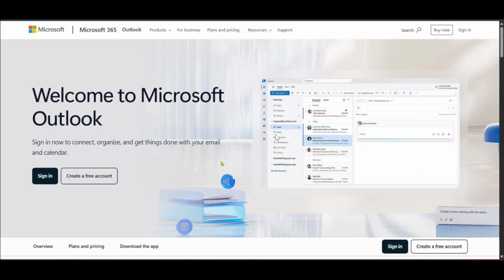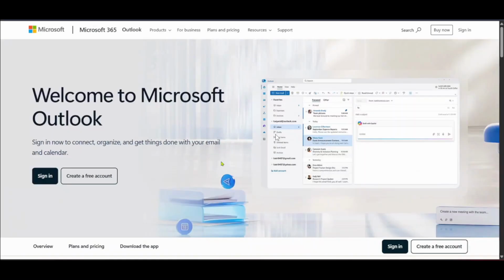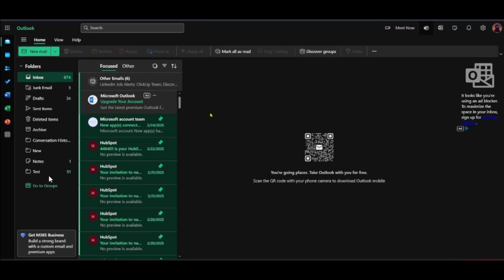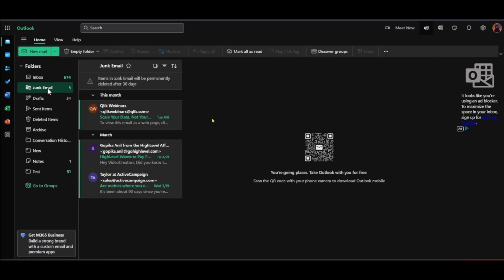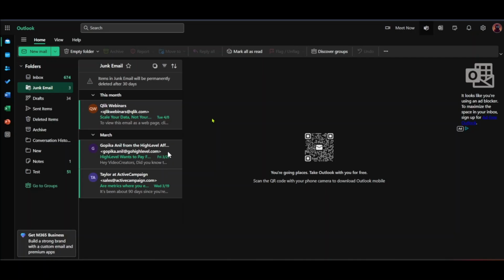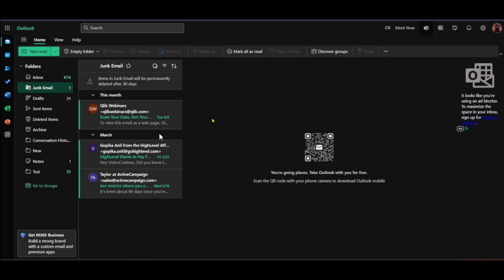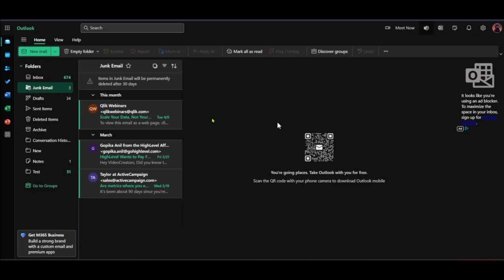How to Filter Spam in Hotmail Tutorial (Full 2025 Guide)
How to filter spam in Hotmail tutorial is essential for keeping your inbox clean. In this 2025 guide, we’ll show you how to adjust junk email settings, block unwanted senders, and create rules for better email management. Enjoy a clutter-free Hotmail experience.